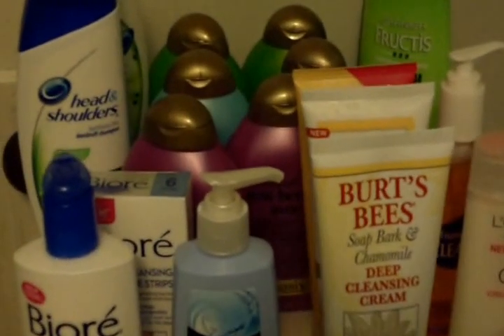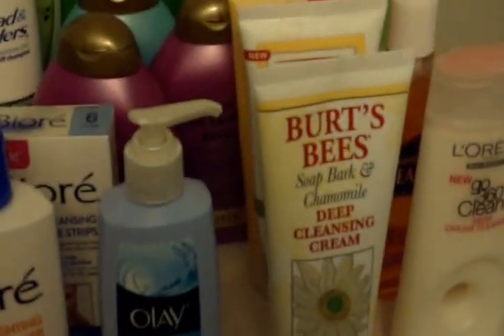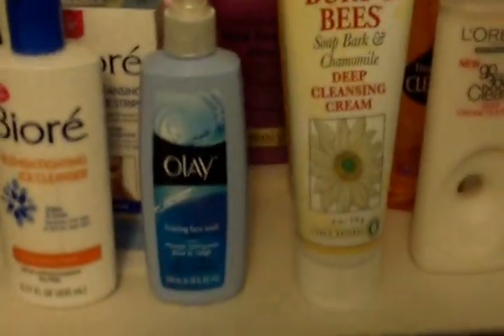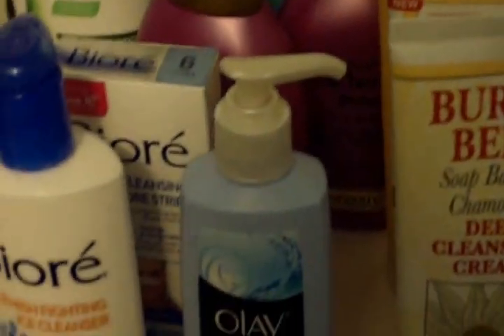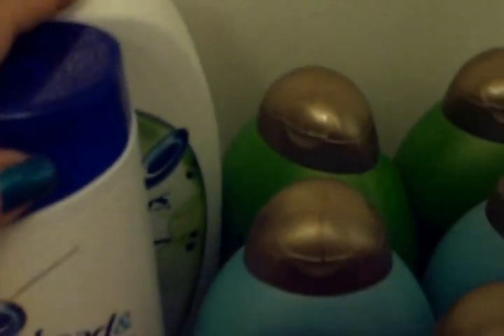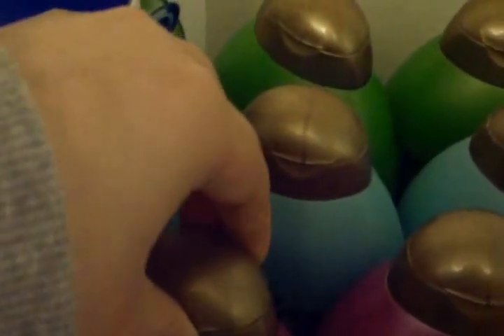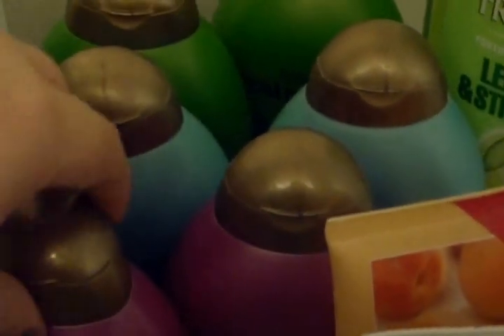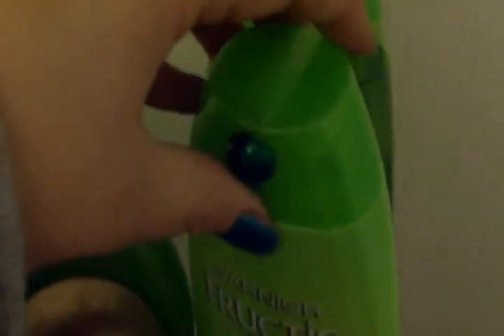Mini Stock Pile and Organizing Idea!!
Hey Everyone!!
This is another random video :)
For those of you who don't know I like to coupon :) I wouldn't call myself an extreme couponer but when I find a great deal I go for it!  This is a small stock pile of mostly health and beauty care items that I have gotten while couponing.  Amist the couponed items, I also was organizing some extra items I didn't need out at the moment :)
You can also take this idea and organize your own items like I did I think this way is very helpful and easy especially if you do not have a lot of closet room like me :)